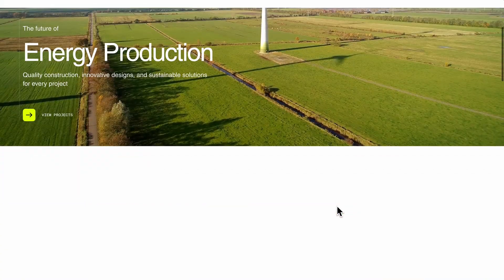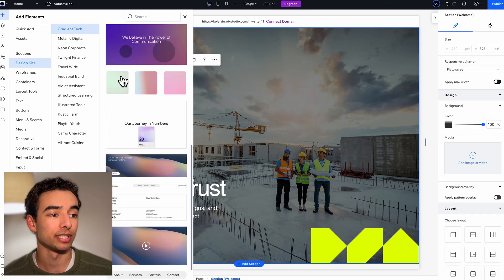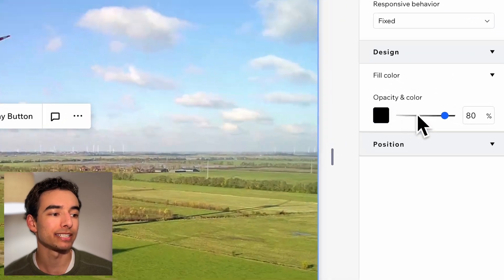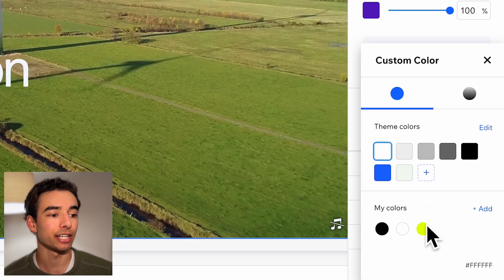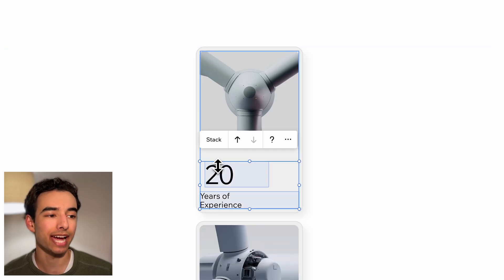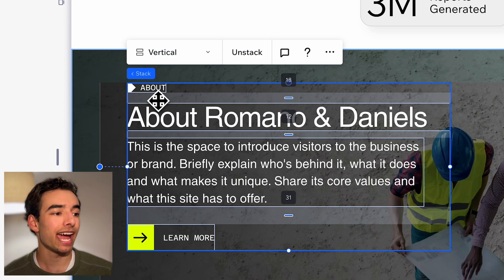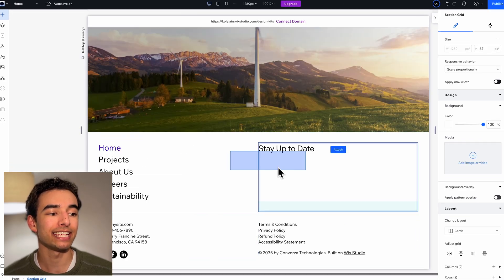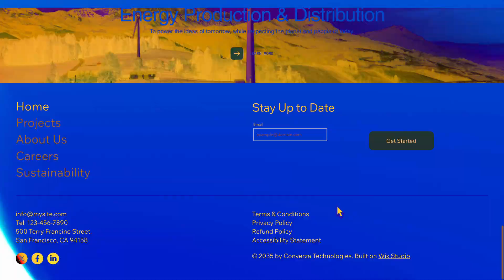Design landing pages in minutes with Design Kits | Wix Studio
In this short tutorial, you'll learn how to create a landing page using Design Kits to jumpstart your design. Mix and match heroes, content sections and footers from different kits and customize imagery, copy and color so everything feels tailored to your brand. Use Design Kits to move faster and maintain consistency—all while creating a landing page that has a custom feel.